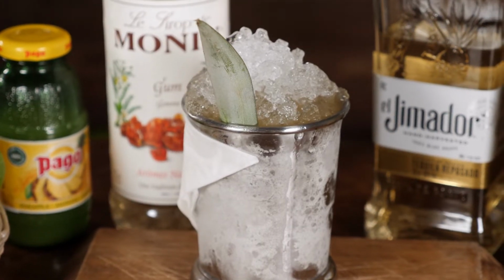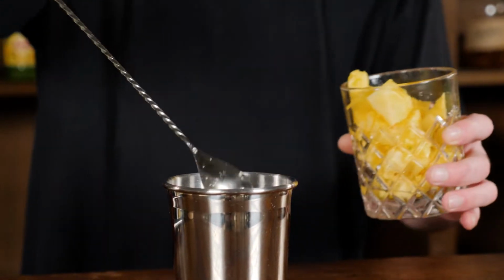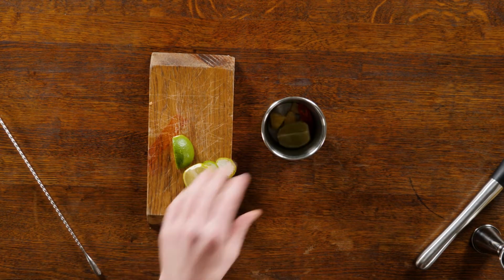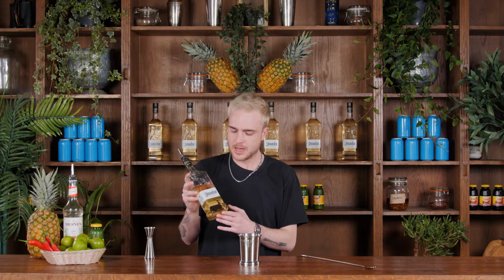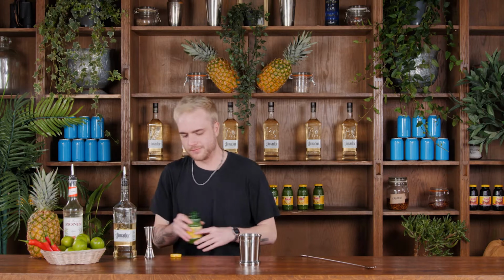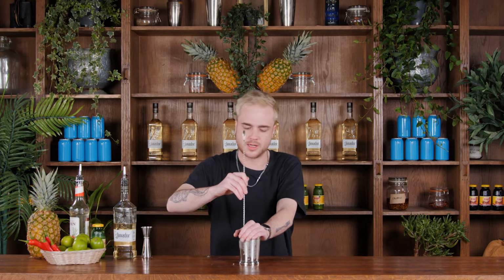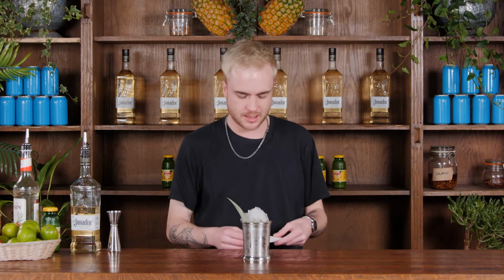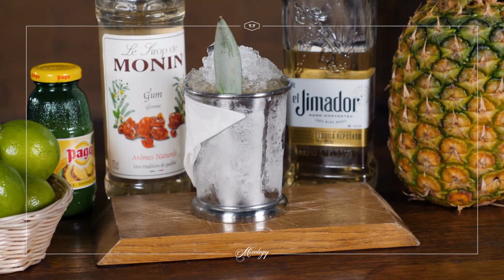How To Make A Pineapple Picante Smash | Cocktail Masterclass Drink Recipe | Vegan Friendly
Our Pineapple Picante Smash Cocktail Recipe. This built drink sees the long-awaited return of tequila to our masterclass menu. This traditionally underrated spirit is seeing a slow but steady incline in popularity as drinkers’ knowledge and adventurousness grows over time. Sadly though, tequila is still seen by many as something to simply do shots of with salt & lemon.

Our smash ambitiously aims to change Tequila’s rather dated public image by combining good quality tequila with some of its best flavour companions; the sweet creamy fruitiness of pineapple, the sharp citrusy tang of fresh lime and the spice and warmth of fresh chilli. Together these ingredients make for a drink that is both balanced and moreish and that lets the smooth complexity of the tequila shine through.

The julep style serve and method mean that this smash is easy to make at home and always guaranteed to be cold and refreshing. This zingy thirst-quencher has enough freshness to stand up to the dry heat of the Mexican desert as well as it does the heady humidity of a packed East London dive bar. And with its irresistible flavour, the Pineapple Picante Smash may even convert a few tequila sceptics along the way.

INGREDIENTS:

🌵 50ml 100% Agave Tequila
🍍 50ml Pineapple Juice
🍬 20ml Sugar Syrup
💚 1/4 Lime
🟨 A spoonful of Pineapple Chunks
🌶️ 1-2 Slices of Fresh Chilli
🌿 Pineapple Leaf garnish

TRIVIA:

Chilli and tequila is a well-known flavour combination that has been in the repertoire of many bartenders for a decades. It's undergone something of a renaissance in recent years, however, with many of the best-selling drinks on cocktail menus around the world containing some combination of the above.

ABOUT THIS GUIDE:

If you’re interested in any and all things mixology-related, our Mixology Guide has been designed as your one-stop-shop. Whether you’re a bartender looking to brush up knowledge of the finer points of single malt distillation, or a total newcomer to drinking culture in general, there should be a little something in there for everyone.

We’re constantly updating our database, so if you can’t find what you’re after please feel free to get in touch and we’ll see what we can do!

METHOD:

1. In a julep tin, add the pineapple chunks, chilli slices and lime quarter.
2. Muddle thoroughly using a muddler.
3. Using a jigger to measure add the tequila, pineapple juice and sugar syrup
4. Fill cup 2/3 with crushed ice
5. Use a bar spoon to churn the cocktail (scooping ingredients from the bottom and stirring simultaneously)
5. Top with a dome of crushed ice
6. Garnish with a straw, lime wheel and napkin jacket around the tin.
7. Serve and enjoy.

ABOUT US:

Since being set up in 2009, Mixology Events has been dedicated to all things related to high-quality alcoholic beverages. We offer an extensive range of experiences – from tastings and bar hires, to award-winning 100% interactive cocktail classes which we’ve taken with us on the road to a huge range of venues across the UK and beyond.

Our flagship venue, TT Liquor - where this video was filmed - is located in the heart of Hoxton. Set over 4 floors, it encompasses a subterranean bar, vintage cinema space, tasting vaults that were converted from ex-Victorian police cells, a brand-new garden roof terrace, and a series of adaptable event spaces. We even converted our home into a safely socially distanced box-packing factory for all our virtual classes during the lockdown era.